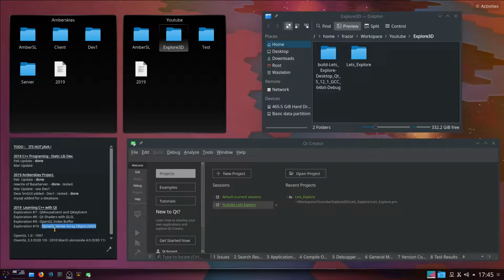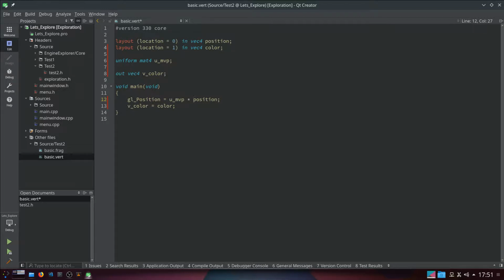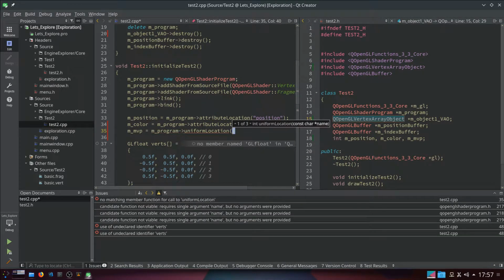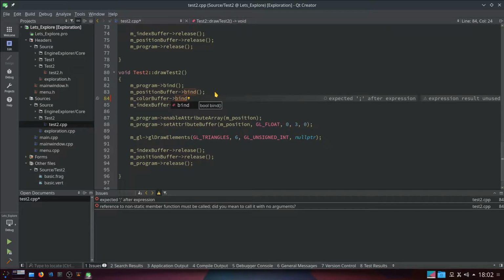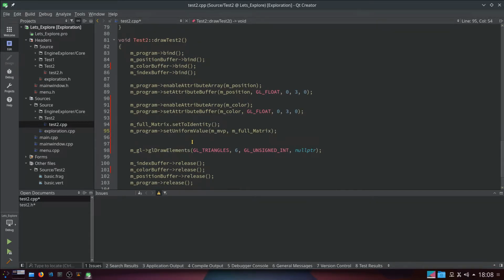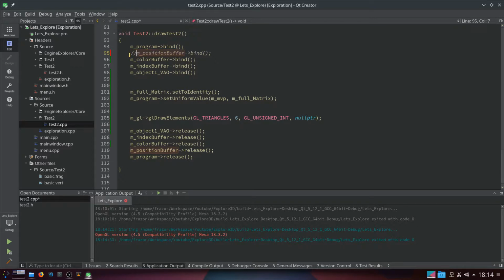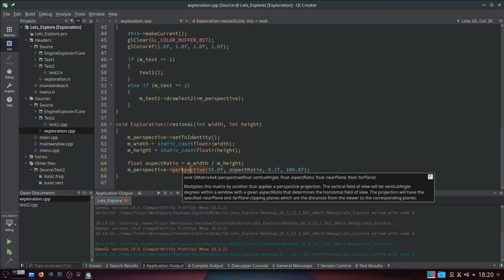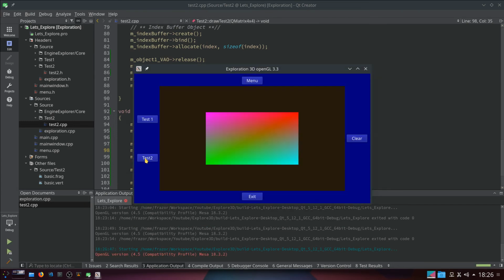Exploration #10 : OpenGL Vertex Array Object (VAO)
Learning C++ with Qt
Exploration #10
OpenGL Vertex Array Object (VAO)